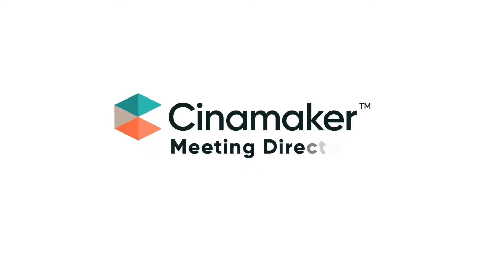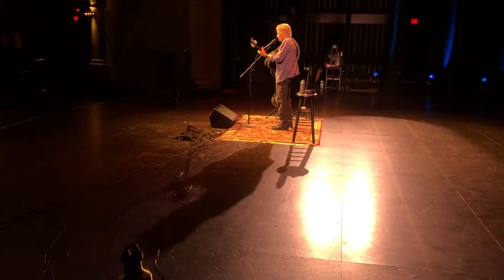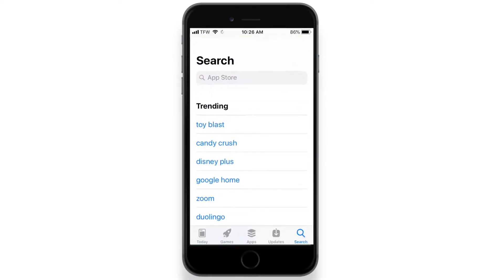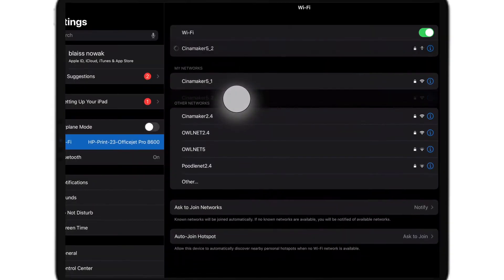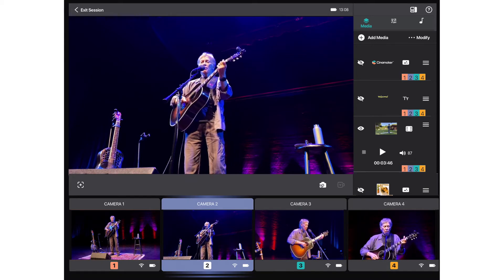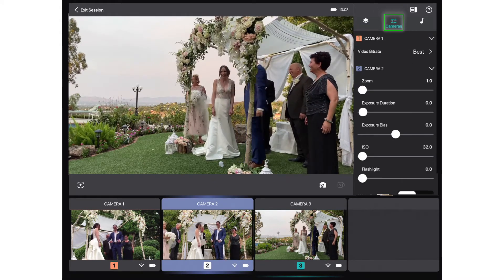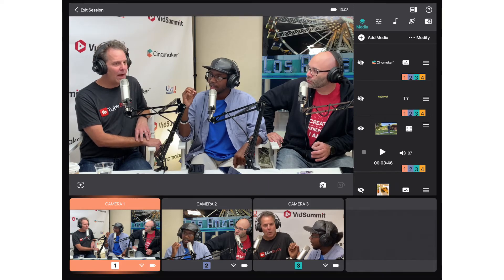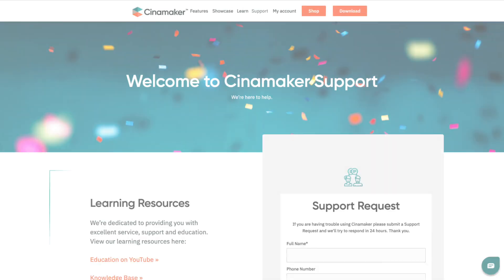Cinamaker Meeting Director Tour - Live Video Switcher and Media Engine for Zoom Meetings, more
Introducing Cinamaker Meeting Director, the powerful live video switcher and media engine to enhance your live Zoom meetings, events, and much more.

In this short video, we're going to walk you through our easy-to-use video switcher software for connecting and controlling multiple cameras and audio sources, adding graphics, media, and more.

- What You Need To Get Started - 0:30
- How to Connect Cameras and Audio Devices - 1:18
- Go Over the Meeting Director Functions - 1:55
- How to Set Up and Control Your Zoom Sessions as a Meeting Director - 2:53

To use Cinamaker Meeting Director, you'll need a Mac with a built-In webcam, and you may use up to four (4) iPhones or iPads as video capture devices and up to eight (8) iPhones or iPads as audio capture devices.
NOTE:  Digital cameras can also be used but require additional hardware.

To get started you will download the Cinamaker Meeting Director App available for free at Cinamaker.com.

For your iPhone and iPad capture devices, you will need to download and install our free Cinamaker Capture App from the iOS App Store. Cinamaker Capture must be opened on each iOS device you plan to use as a camera and/or audio capture device.

And finally, you will need Zoom downloaded and installed on the same Mac running Cinamaker Meeting Director.

How to Connect Cameras and Audio Devices
To connect your cameras and audio devices with Cinamaker Meeting Director, you'll need to make sure all your iOS devices and digital cameras are connected to the same high-quality Wi-Fi network as your Mac running Meeting Director, otherwise, your additional cameras and audio sources will not appear.

Once in Meeting Director, your cameras will appear in the preview monitors at the bottom of the screen and you will be able to switch between camera angles by simply clicking the desired camera's preview monitor.

The selected camera will appear in the large program output monitor at the top of the screen and simultaneously be sent live to Zoom, which we will cover in a moment.

Meeting Director Functions
On the right, you'll find the Features menu panel.

The first tab is Cinamaker's full Media Engine. Here you'll be able to easily add, control, and adjust images, video clips, text graphics, audio tracks, and group layers.

The next tab to the right is the Camera's tab, where you'll be able to easily control your iOS cameras in their individual settings such as; zoom, exposure, white balance, and more.

The next tab to the right is Cinamaker's Audio Mixer, where you'll be able to control your audio inputs coming from your iOS devices, digital cameras, and any external audio devices.

Set Up and Control Your Zoom Sessions As a Meeting Director
Connecting Meeting Director to Zoom is simple.

To connect and output your Meeting Director video and audio feed to Zoom requires you to simply
open Zoom's preferences.

Under the video and audio preferences section, select Cinamaker Virtual Web Camera as your video
source, and Cinamaker Audio device as your audio source.

And finally to get your Meeting Director output to appear in your Zoom meeting be sure to select start Video and Unmute.

With Cinamaker, you're the meeting director. You'll be able to control and cut between cameras, mix audio sources, and add graphics and media.

If you need help with any of the features and functions Cinamaker Meeting Director has to offer, visit the Learning Center